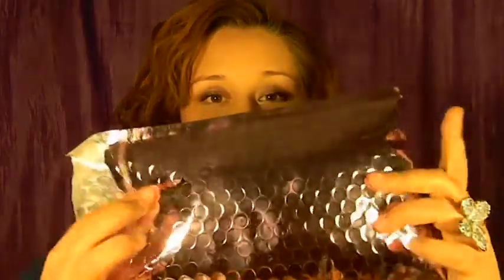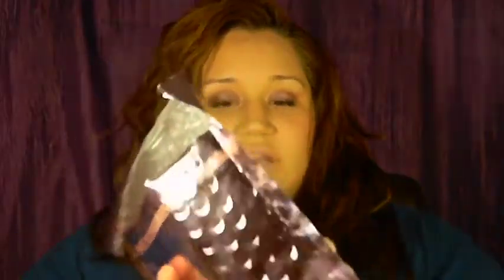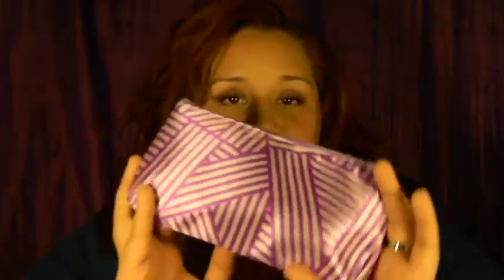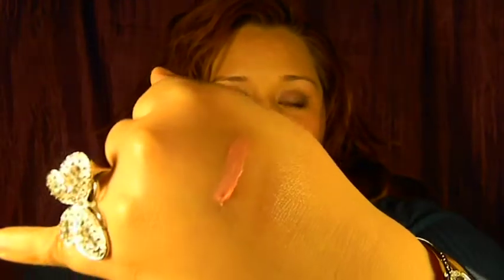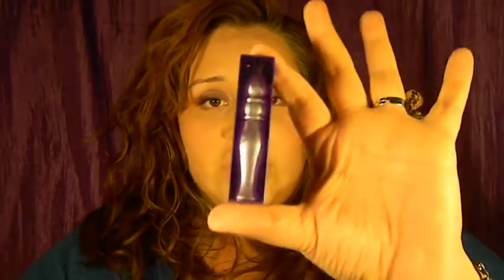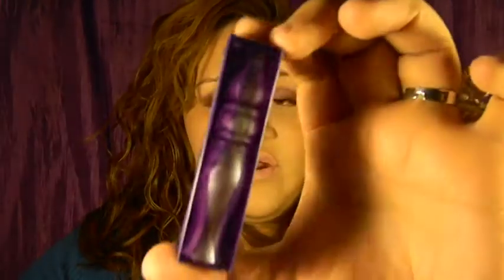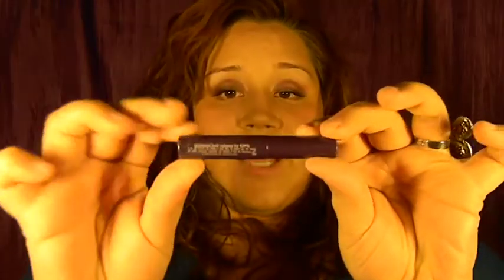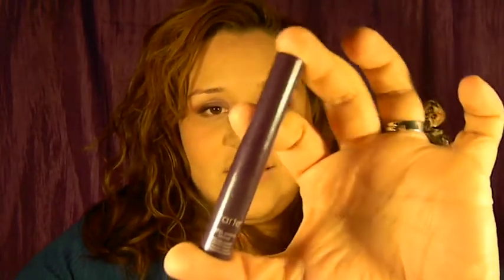MyGlam Bag December Debut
MyGlam Bag First Shipment Debut!! SUPER ExcITED!!